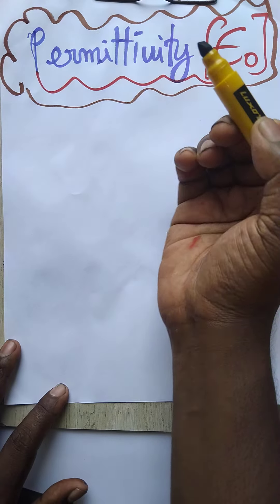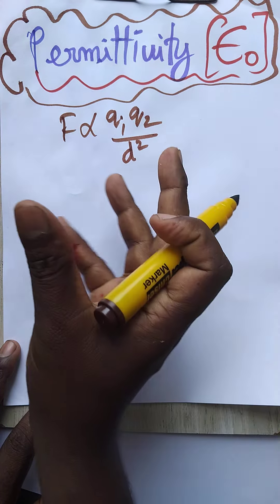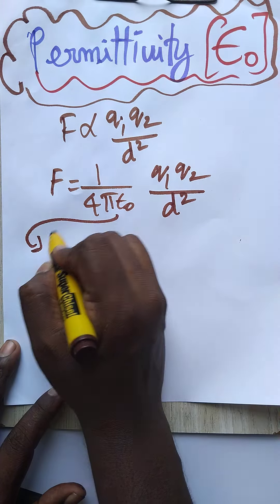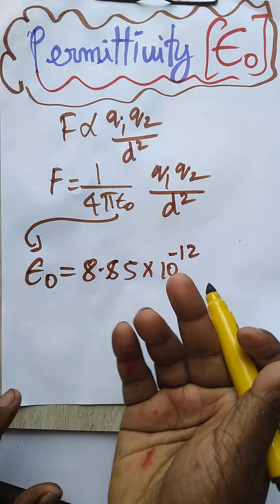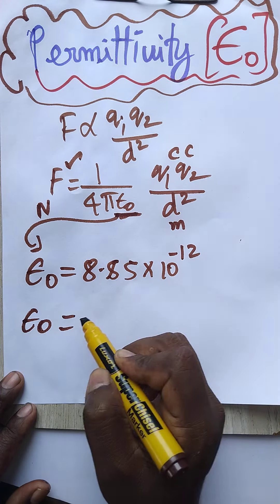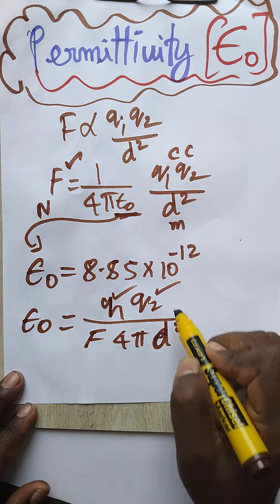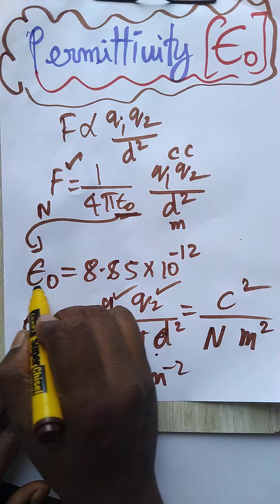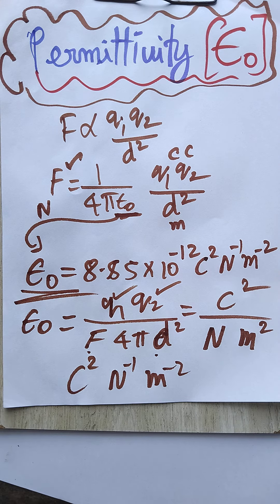Permittivity class 12